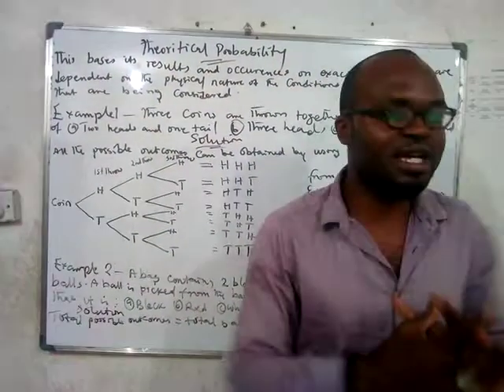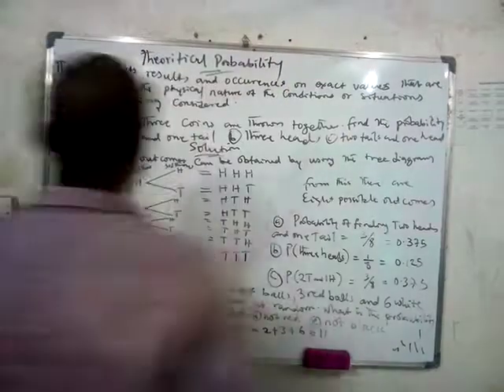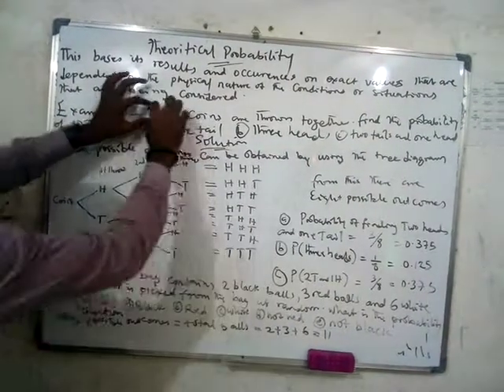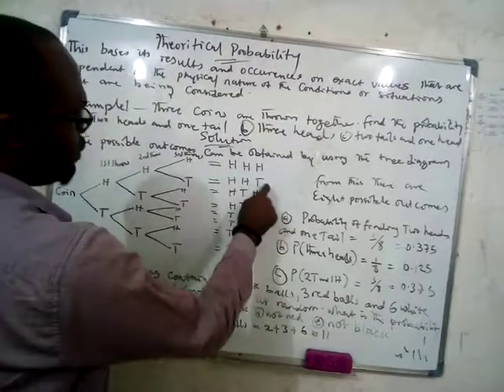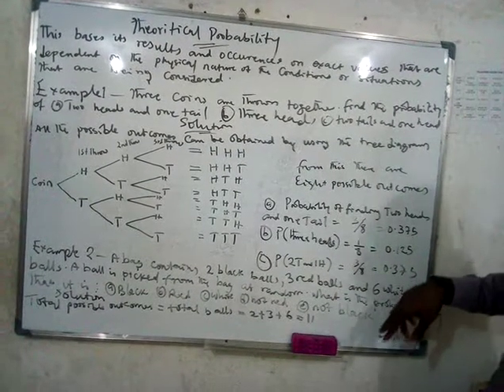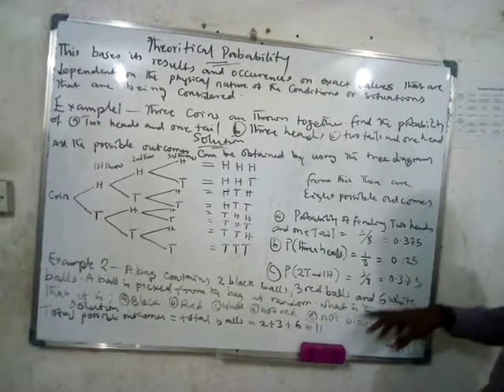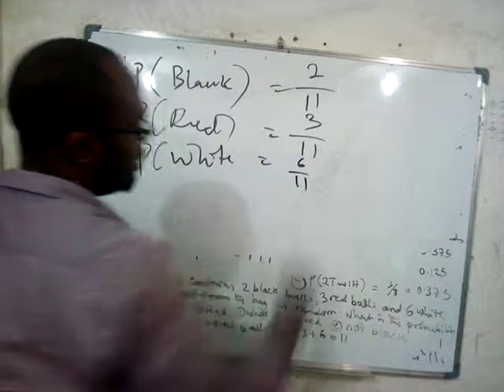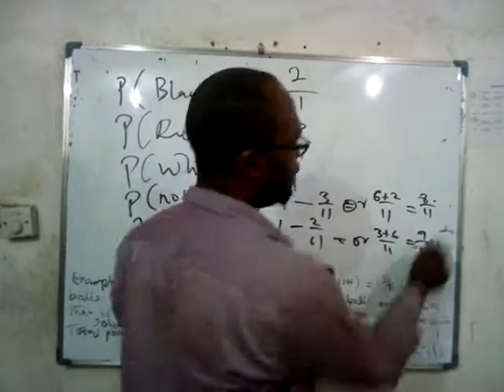Theoritical Probabilty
Coin and die Probabilty